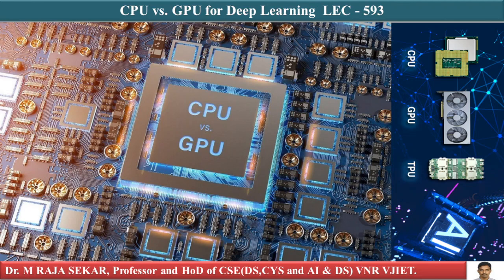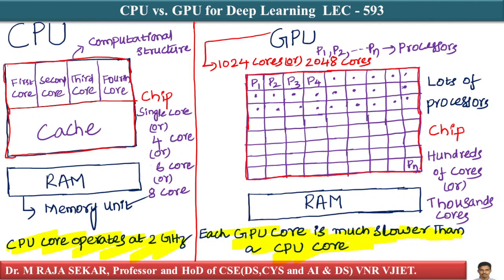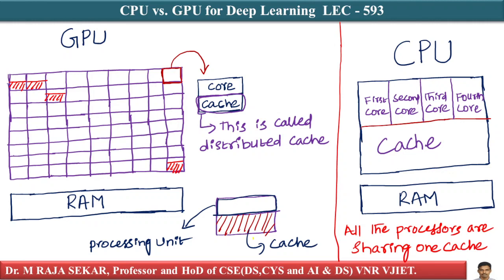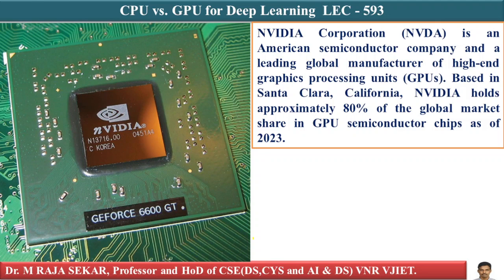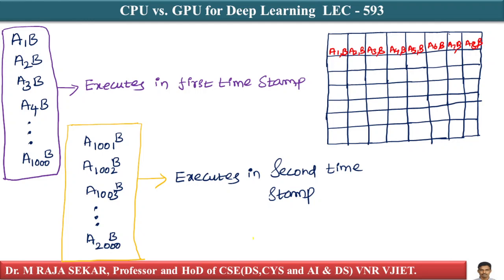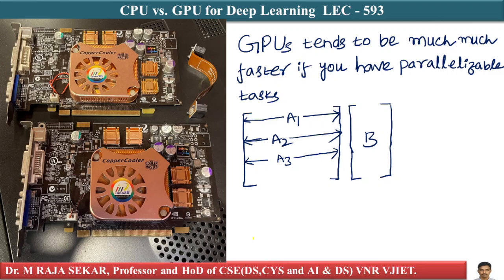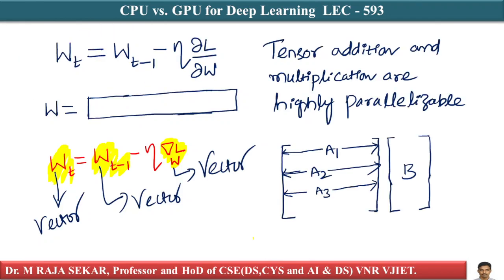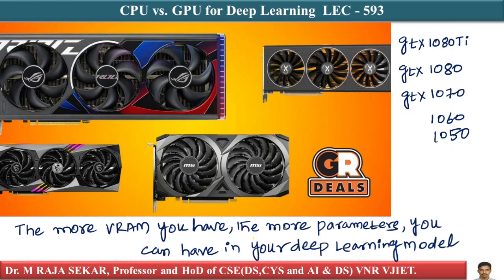CPU vs GPU for Deep Learning LEC 593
CPU vs GPU for Deep Learning